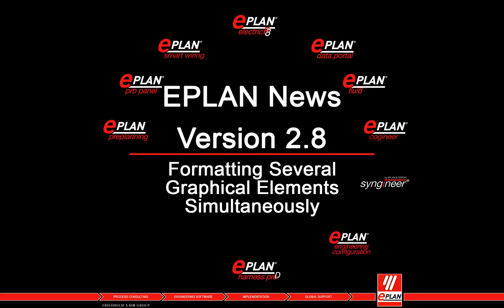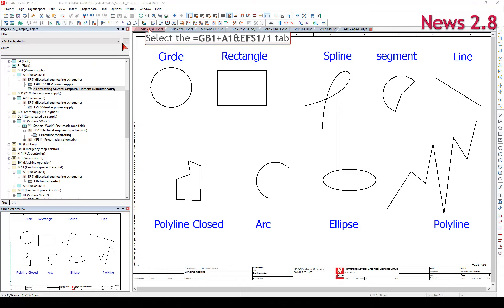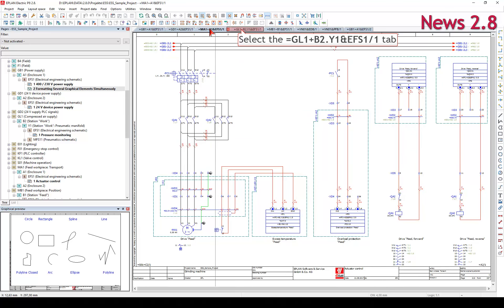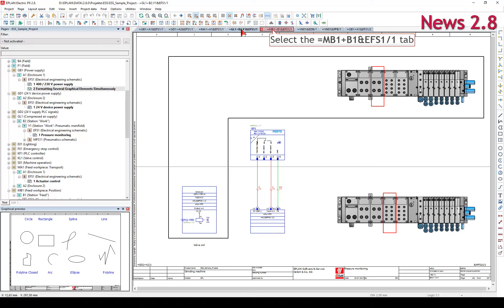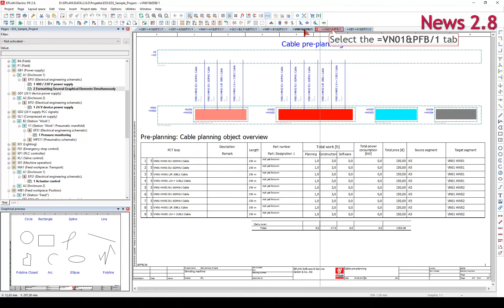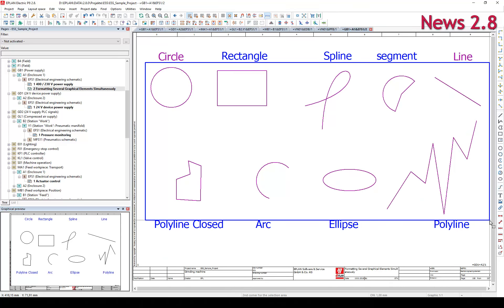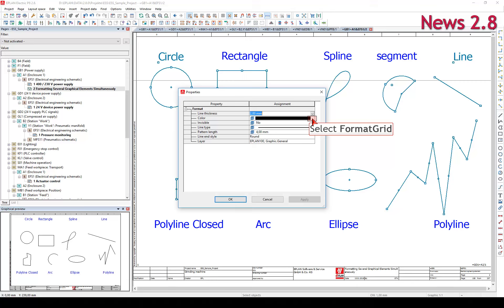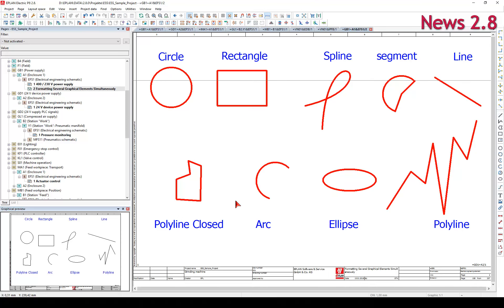EPLAN Platform 2.8: Formatting Several Graphical Elements Simultaneously